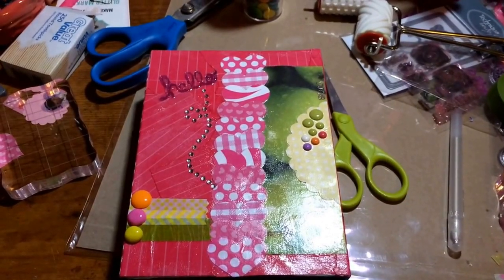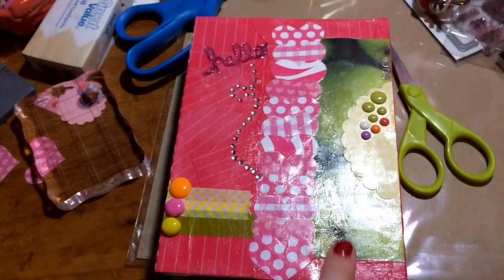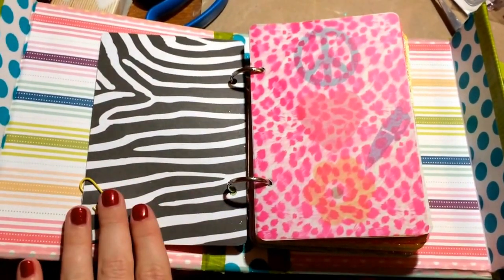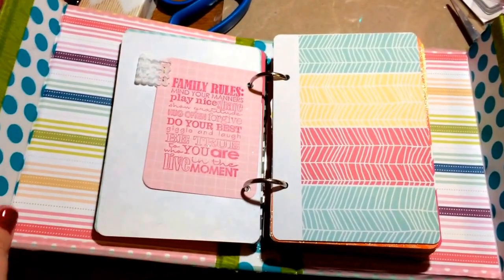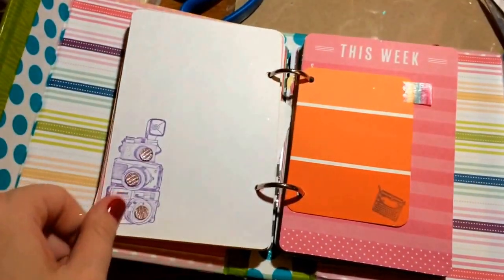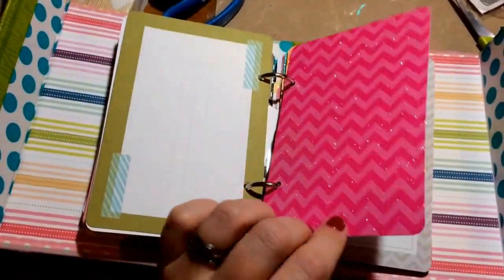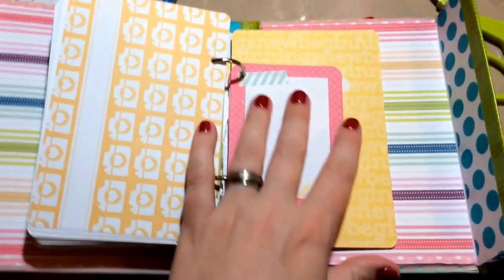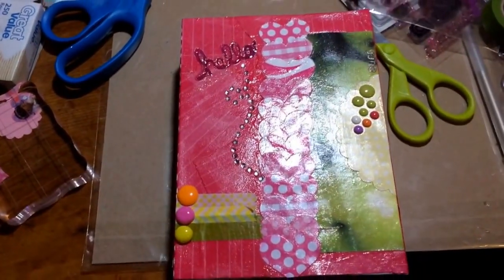Studio calico club kit box project life album!!!!! So fun:)